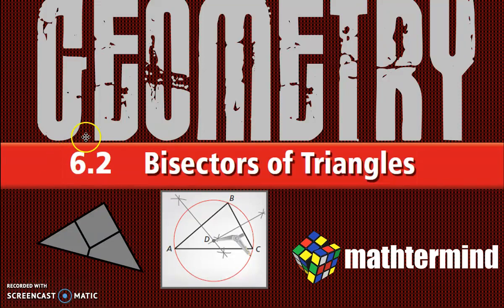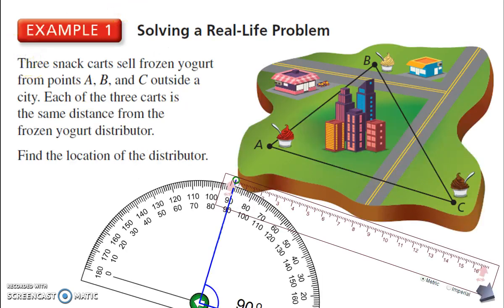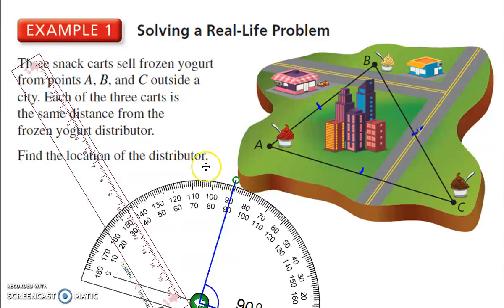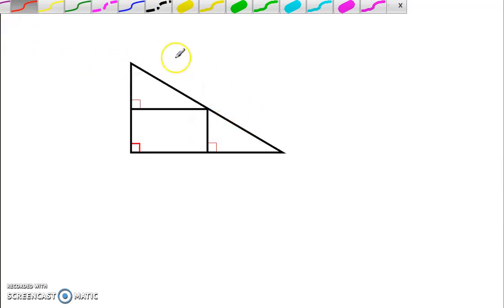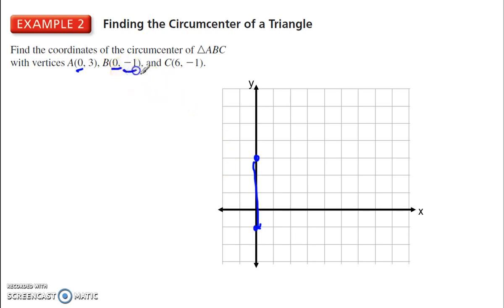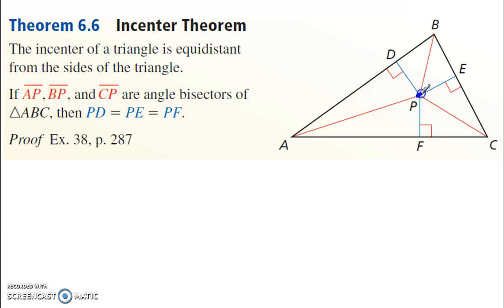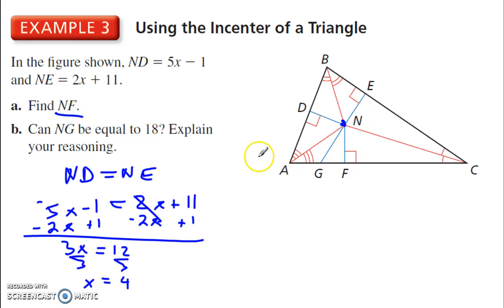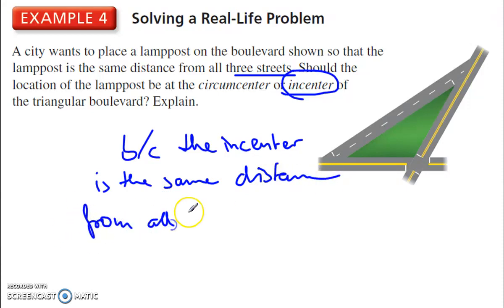BIM Geometry 6-2 Bisectors of Triangles